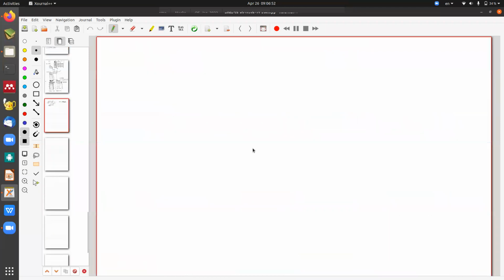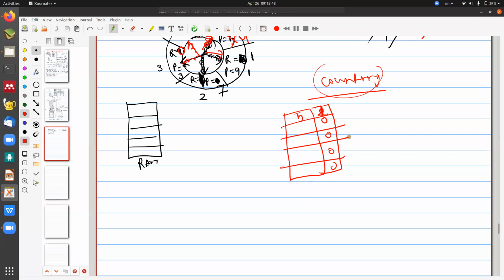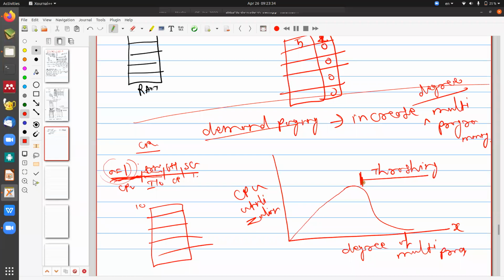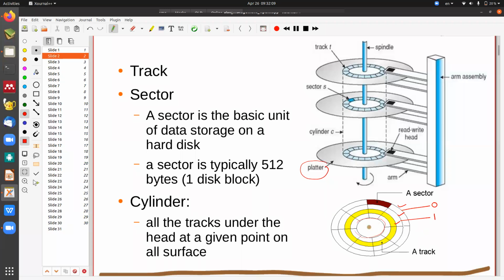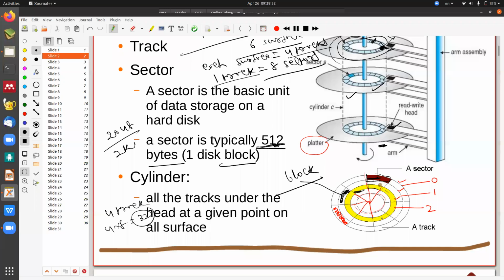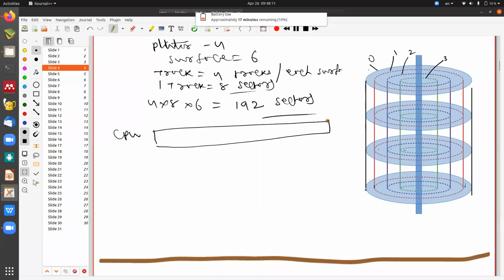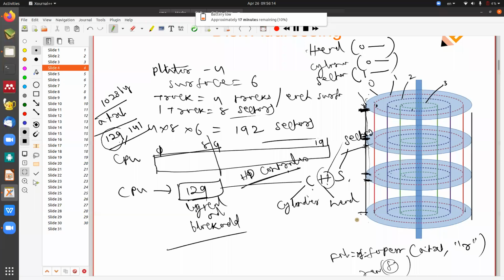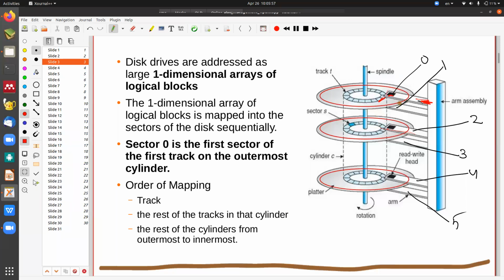OS-39 || 2nd Chance algo ,Counting algo ,Thrashing|| Intro to Disc Management || Disc Management-01